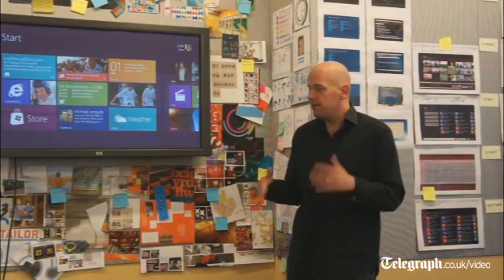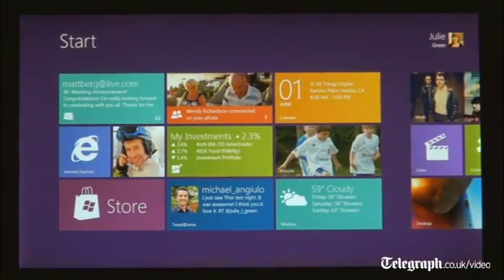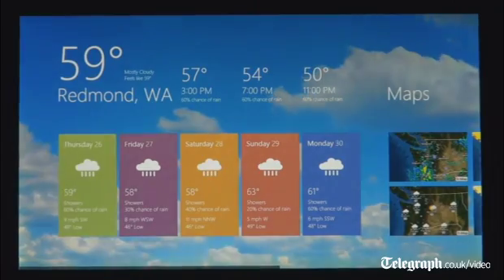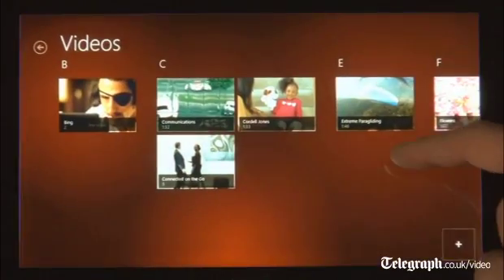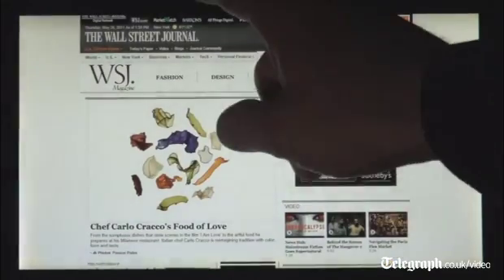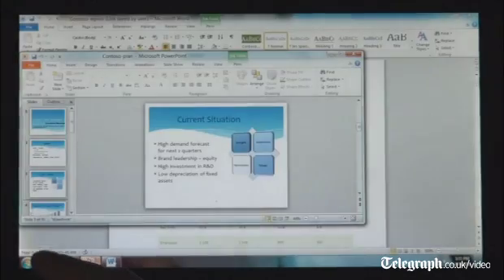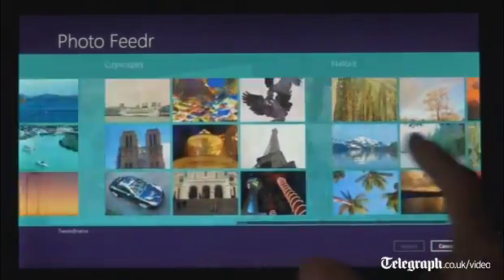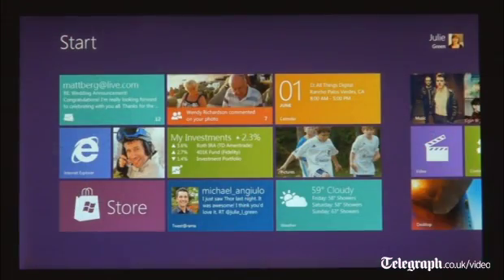Windows 8 sneak peak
Microsoft offer a preview of the new functions they are ringing to the latest version of the Windows operating system.